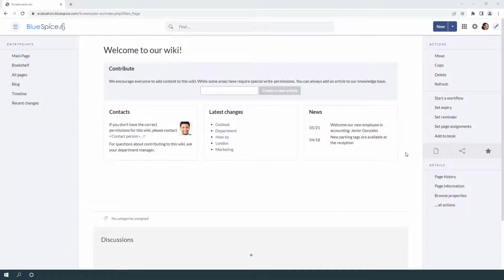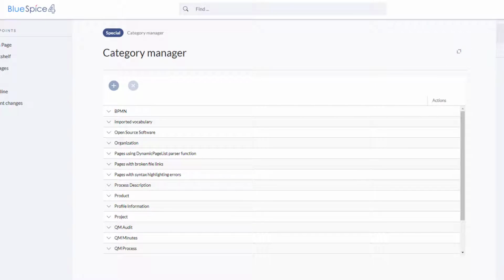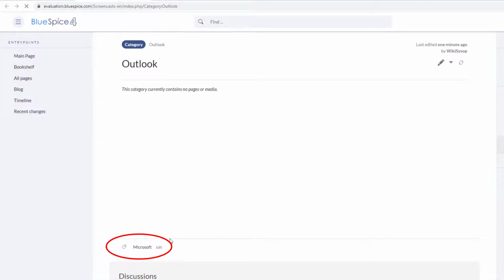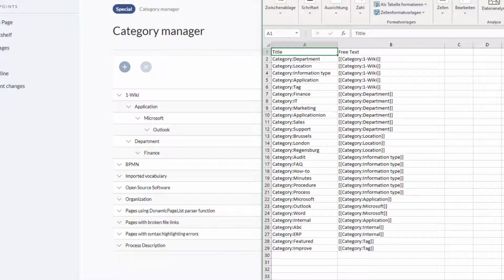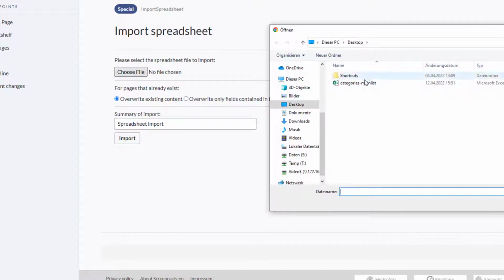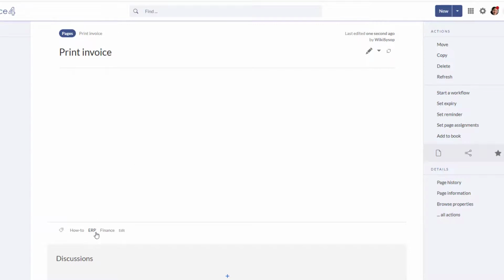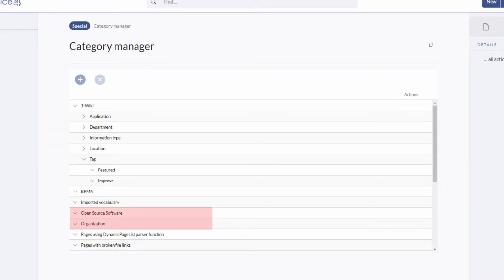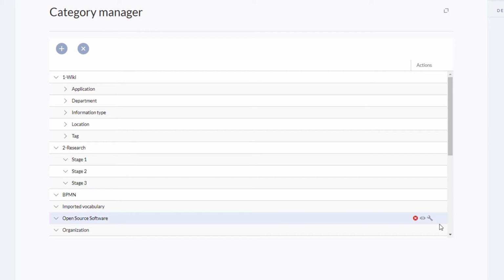BlueSpice 4: Categories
In addition to namespaces, categories are an important organizational principle in the wiki. They allow pages to be grouped and automatically linked to the associated category pages.